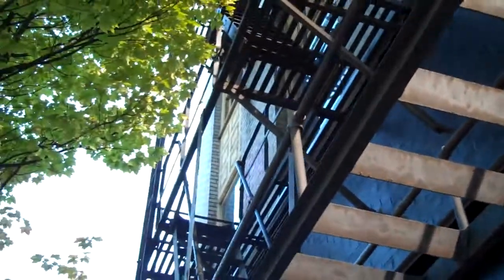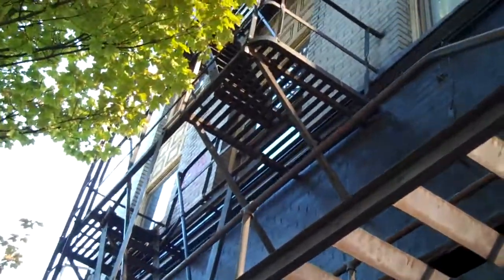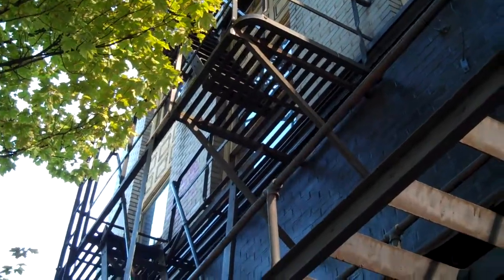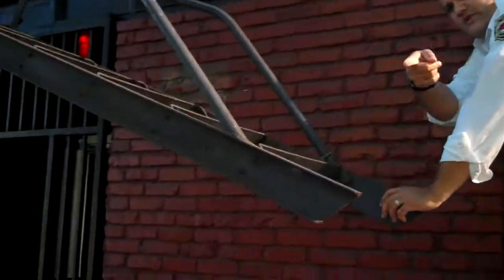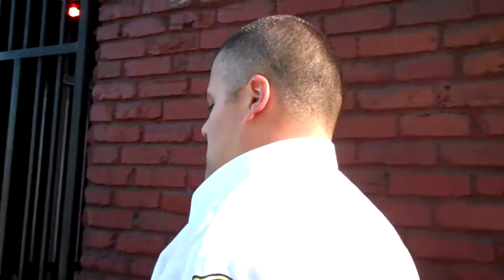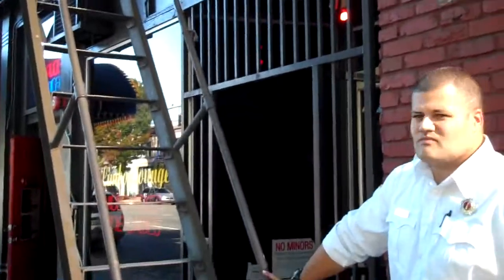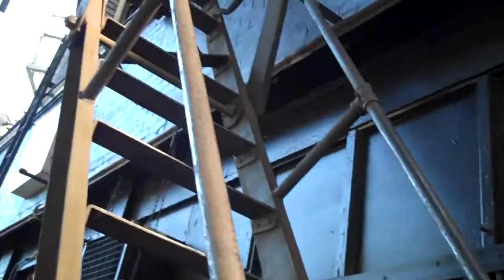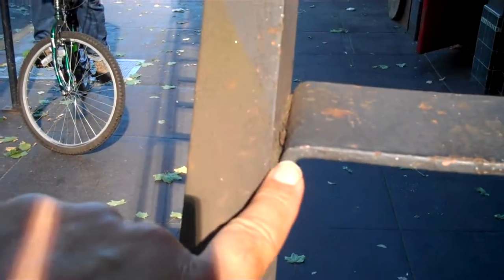Fire Escape Academy Inspector Training Portland OR. #22 Life Safety Issues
Downtown WalkAround thru alleys looking for examples of fire escapes that don't have the required WhiteTag or have a yellow or red tag that has yet to be repaired. The training focuses on how to write a proper Violation based on one or two criteria. All Fire Escapes must be Structurally Sound and must be Kept Painted BY LAW. We teach the technique of "More Paint Than Rust or More Rust Than Paint" to write the easiest Violation for Paint. The Structural
Technique is looking for "Original 50-75 yr old Square Head Bolt Hardware" or Evidence of repairs & maintenance to write the structural Violation. The Last Violation we Teach that is the most dangerous it is Immanent Hazard also known as Life Safety Issue when we see Structural Truck Damage or Parts of the Fire Escape Dangling from above. We also Offer, for FREE, Industry Standard Confidence Test/Tags, Repair Guidelines and Load Test Criteria to any city looking to implement a similar Fire Escape Awareness Program similar to the Program we introduced to Seattle , Tacoma as well as other cities thru ought the US.